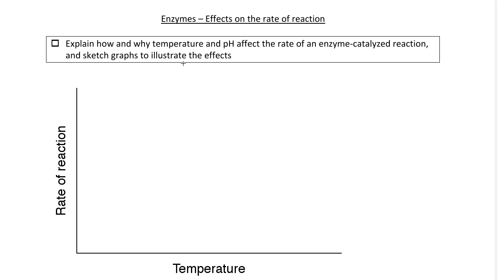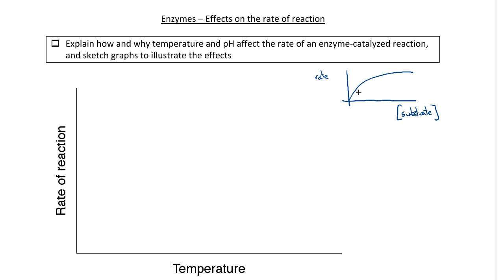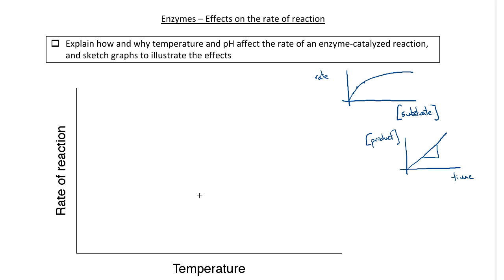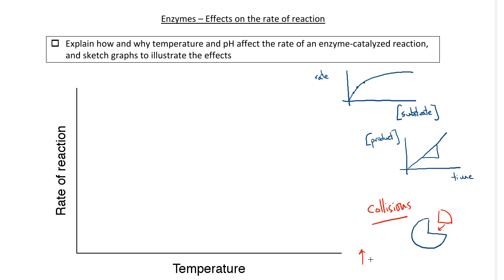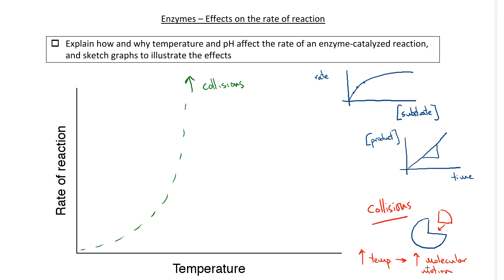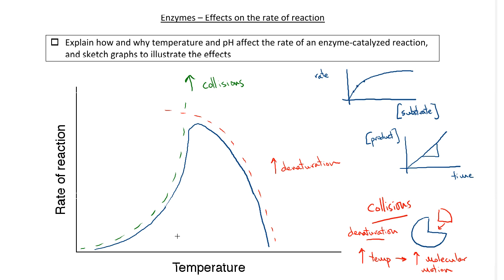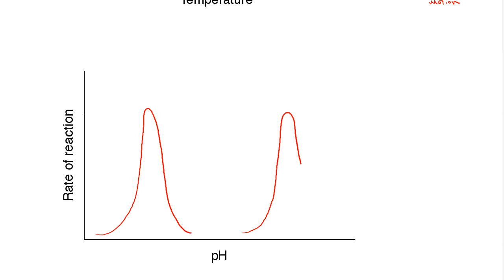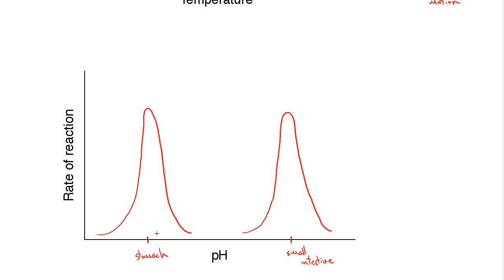IB Bio C1.1b - Enzymes - Effects on the rate of reaction